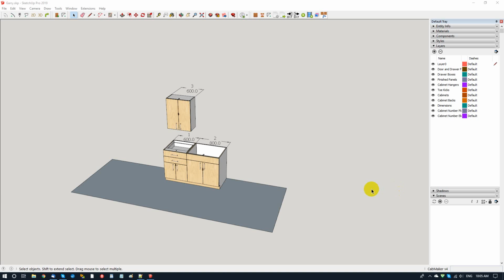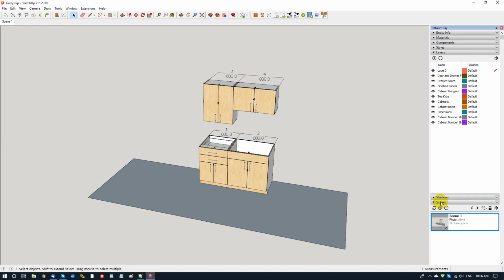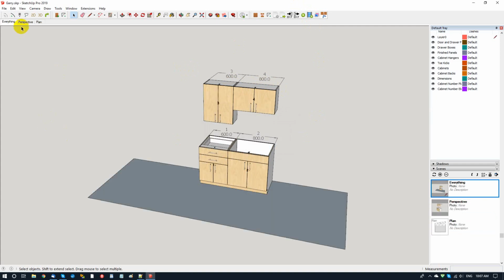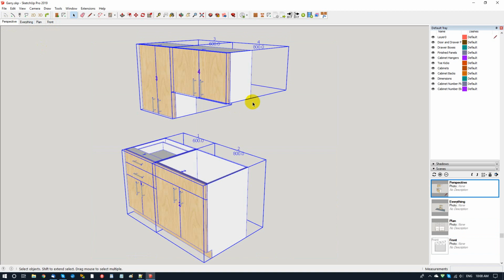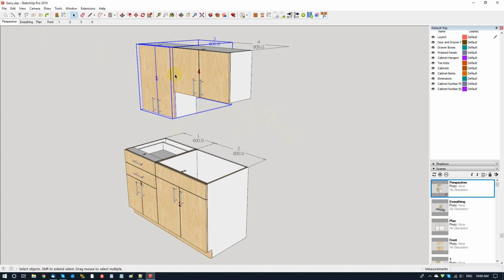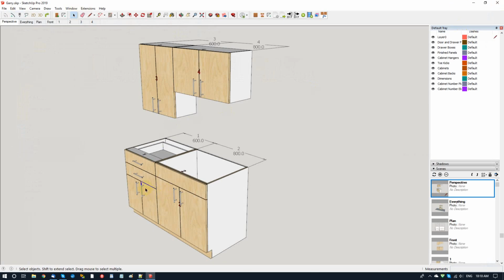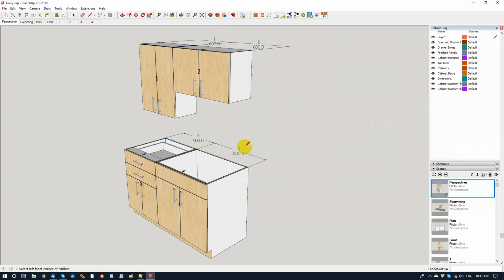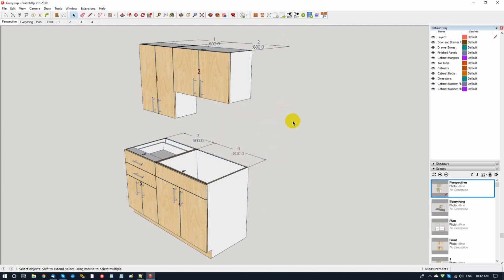scenes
CabMaker Scenes for CutMaster